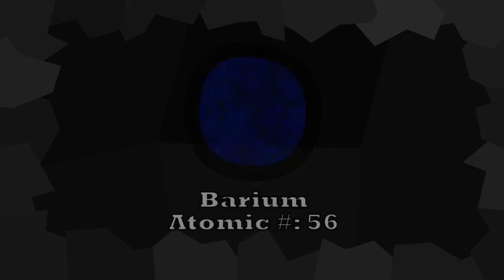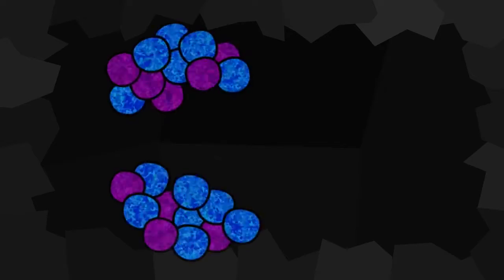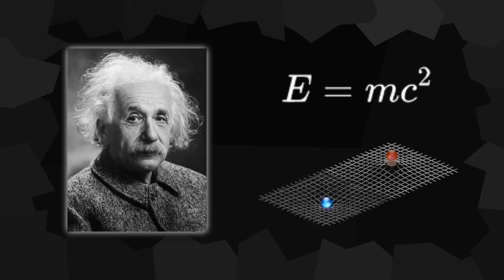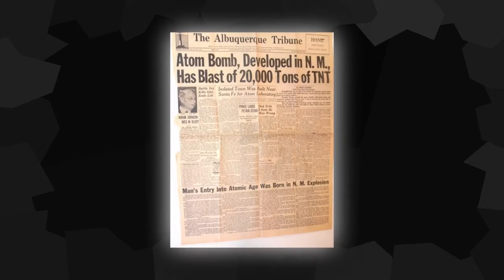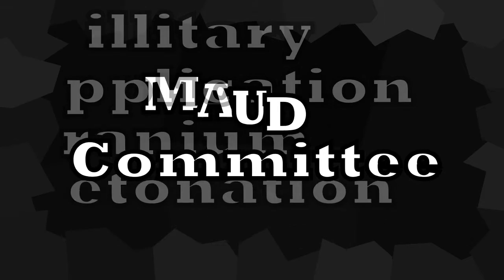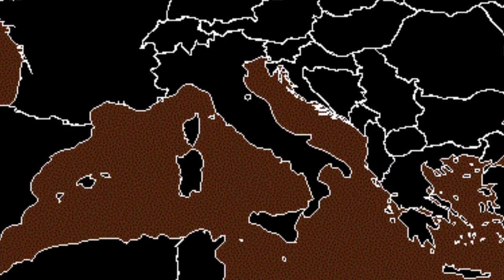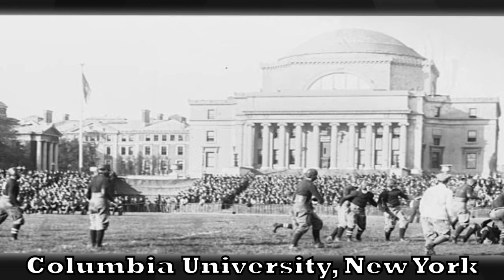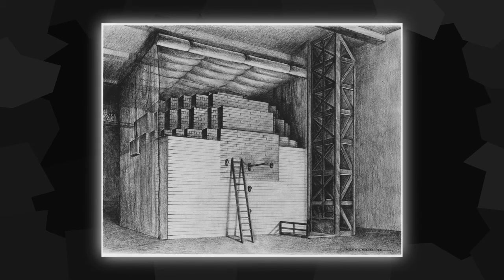Breaking the Atom: A Brief History of Nuclear Energy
This is a project by me and Jarom for NHD 2020